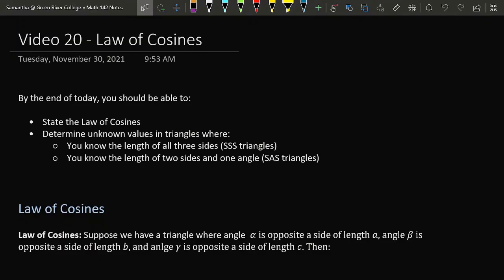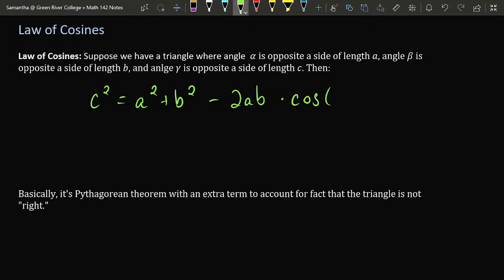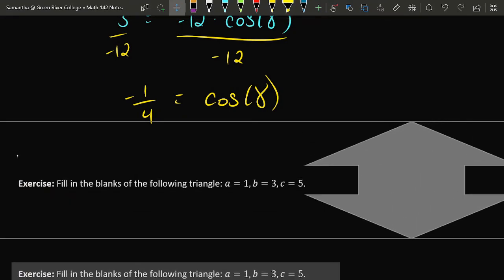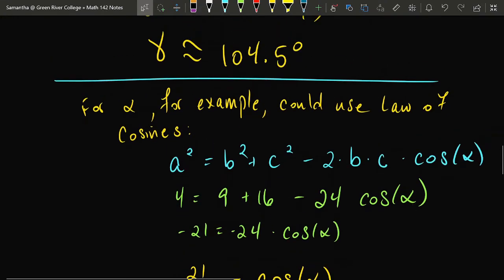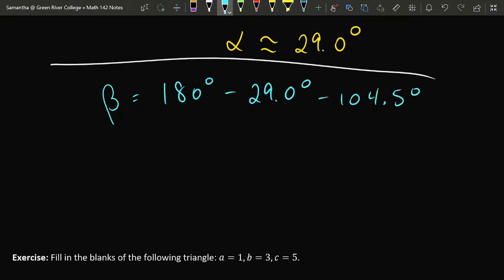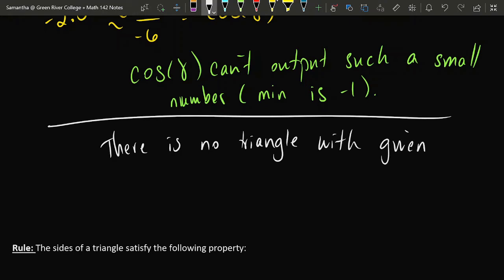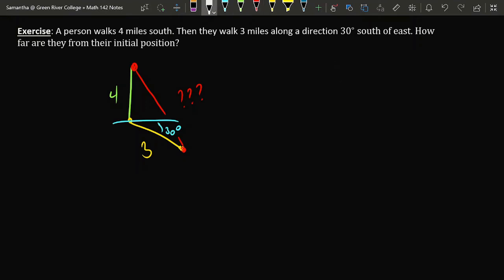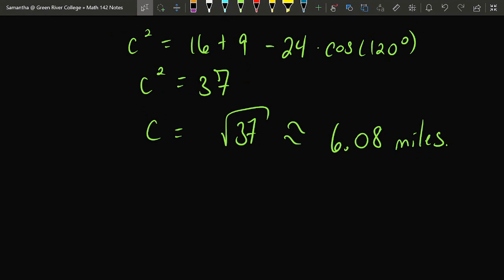Precalculus II - 20 - Law of Cosines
00:00 Introduction
01:33 The Law of Cosines
03:45 SSS Problem
12:40 An Impossible Triangle
17:30 SAS Problem